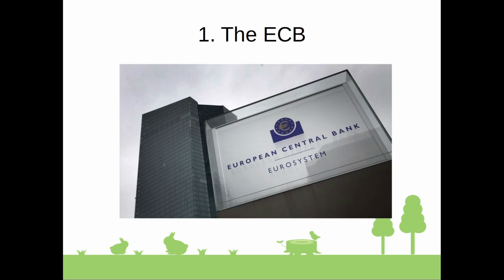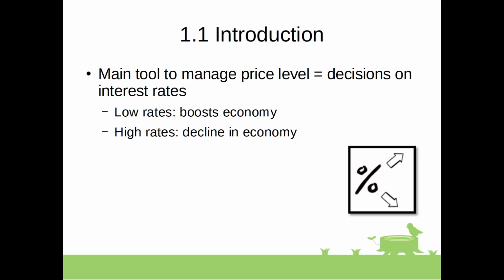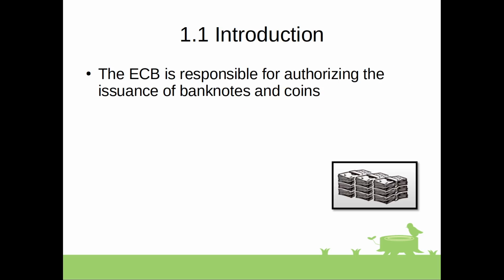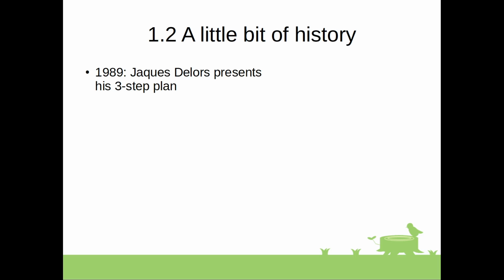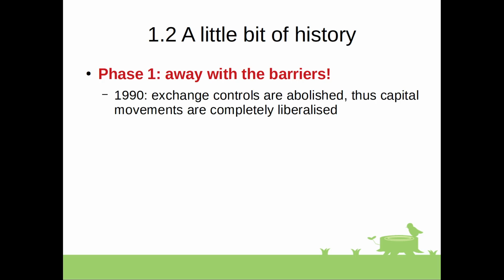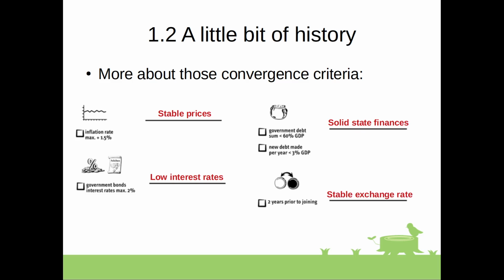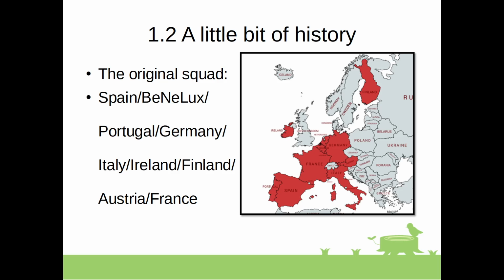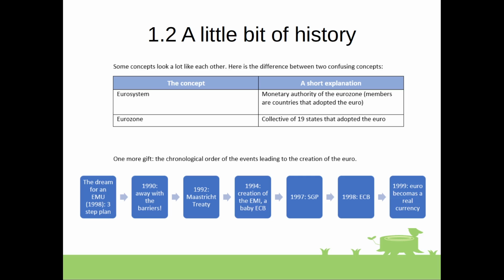Chapter 2 MM: the ECB